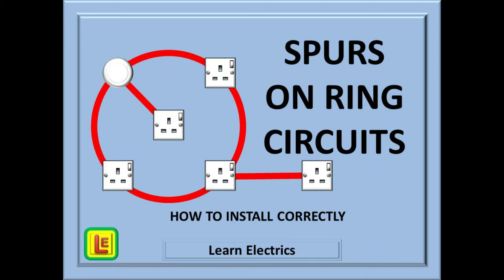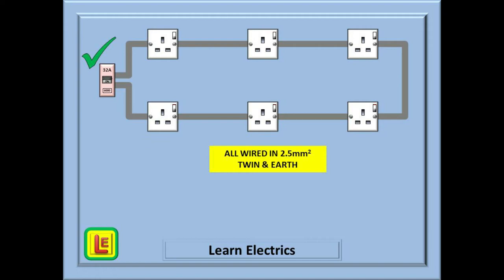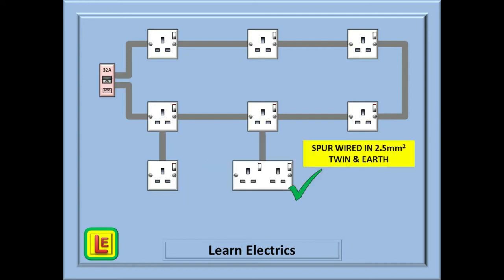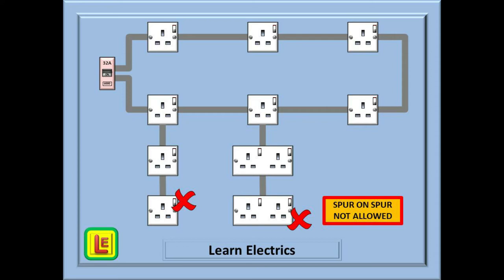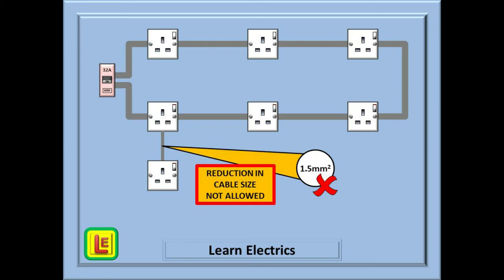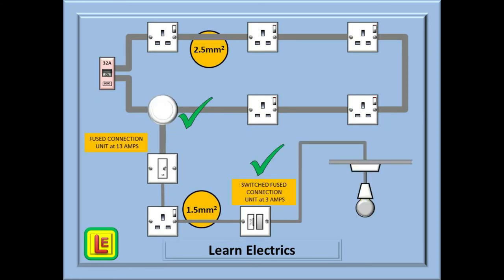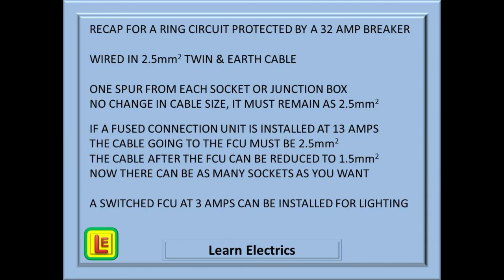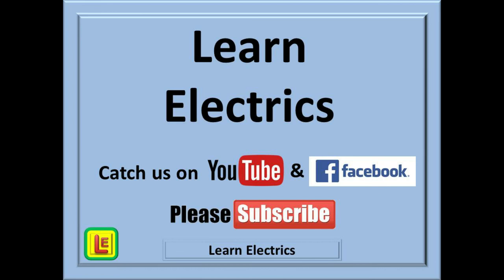SPUR ON RING CIRCUIT. Learn about connecting spurs to an electrical socket ring circuit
Installing spurs on to existing electrical circuits is one of those jobs that is often requested by customers.
It all looks so simple, just find some electric, buy a socket and screw the two together – but what are the dangers, the hazards with doing this?
This video will help you to understand how to connect spurs to a socket ring circuit safely and various factors that you must consider.
We are often asked if it is possible to have spurs on spurs, and yes, you can, as long as certain precautions are taken - and we discuss these.
You will learn how to achieve this safely and how to connect these spurs or even spurs on spurs correctly and in accordance with the Wiring Regulations.
And acquire the knowledge to connect lighting spurs to socket circuits so that they function safely and reliably.
A correctly installed spur is both safe and reliable and the correct methods of installing are there for a reason – the safety of the user and the property.
This short video will guide you through several common scenarios in an easy to follow method.